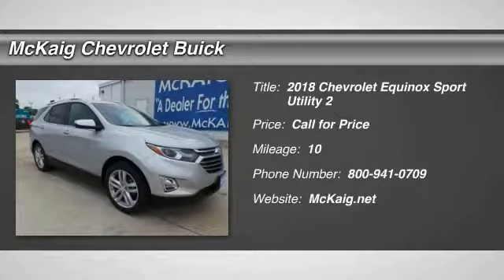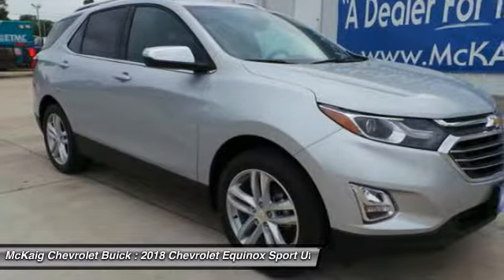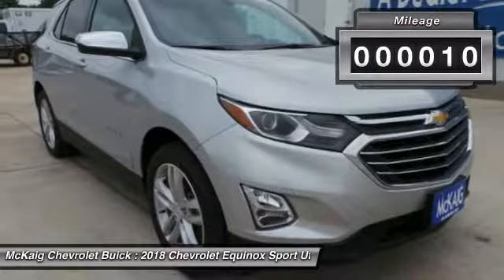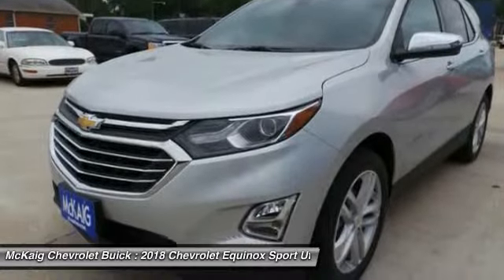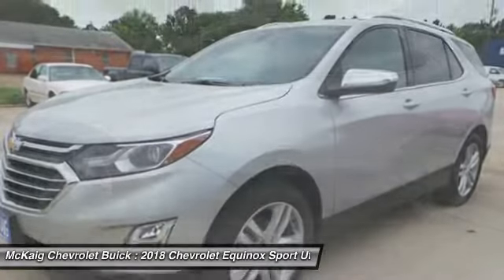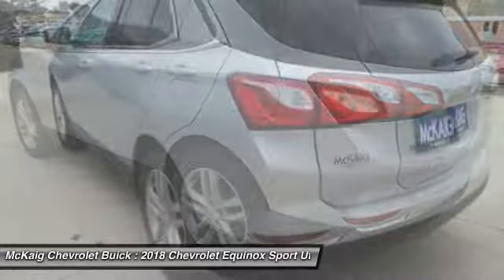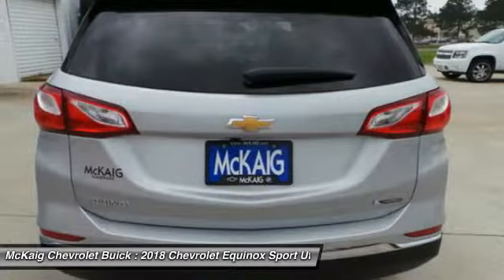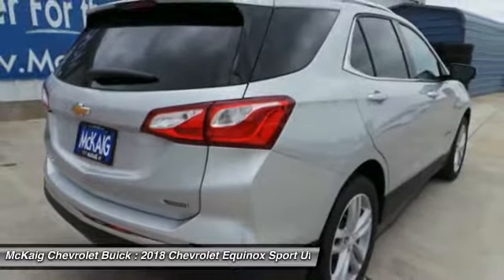2018 Chevrolet Equinox Gladewater TX 119912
2018 Chevrolet Equinox FWD 4dr Premier w/1LZ

1110 E. Broadway Ave

Heated Seats, Remote Engine Start, Dual Zone A/C, Power Liftgate, Turbo Charged. EPA 32 MPG Hwy/26 MPG City! Premier trim READ MORE!br /br /KEY FEATURES INCLUDEbr /Power Liftgate, Heated Driver Seat, Back-Up Camera, Turbocharged, Satellite Radio, iPod/MP3 Input, Onboard Communications System, Aluminum Wheels, Remote Engine Start, Dual Zone A/C, Heated Seats. MP3 Player, Remote Trunk Release, Privacy Glass, Keyless Entry, Child Safety Locks. br /br /Fuel economy calculations based on original manufacturer data for trim engine configuration. Please confirm the accuracy of the included equipment by calling us prior to purchase. br /